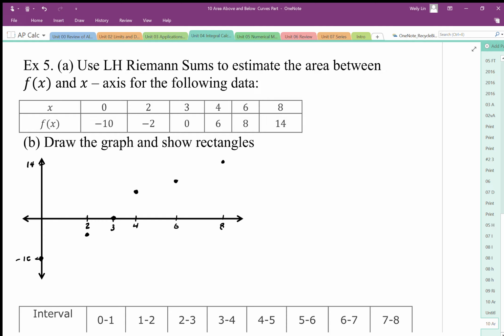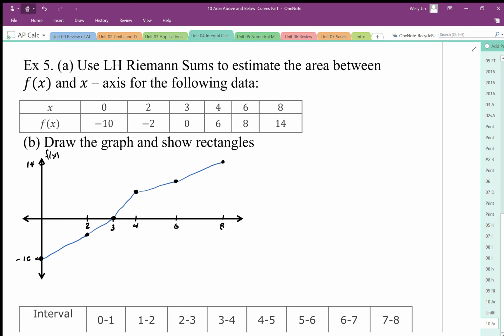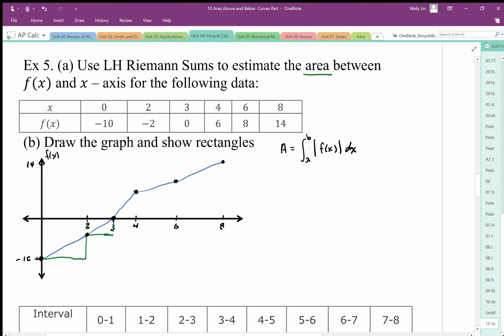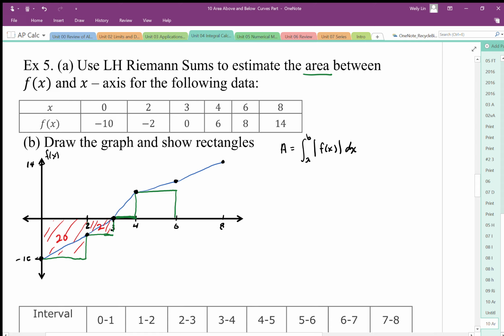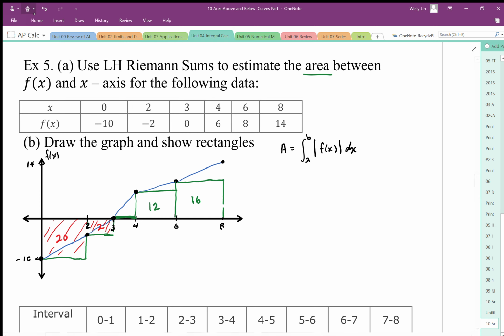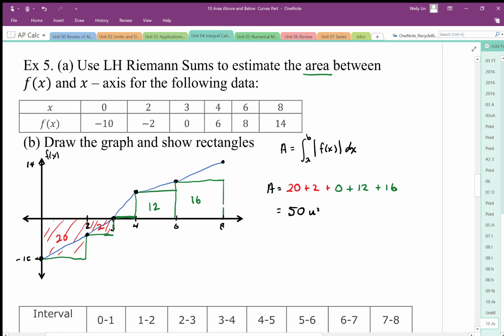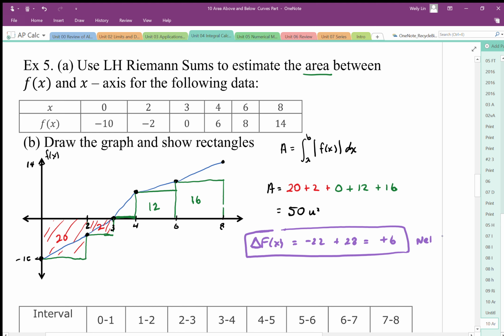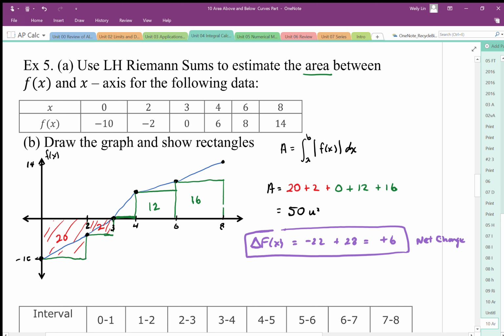10 Area Above and Below Curves Part4